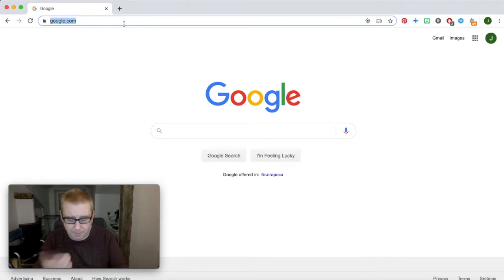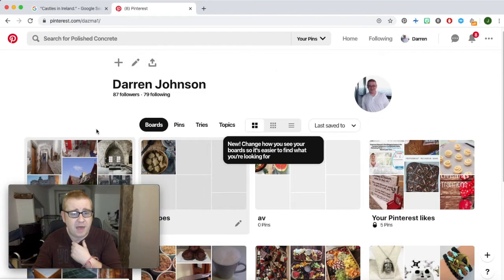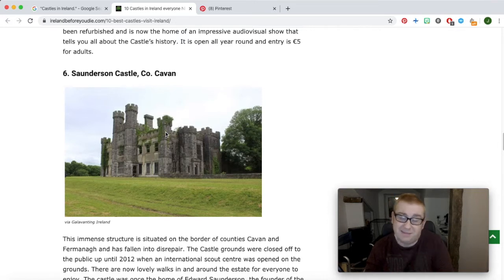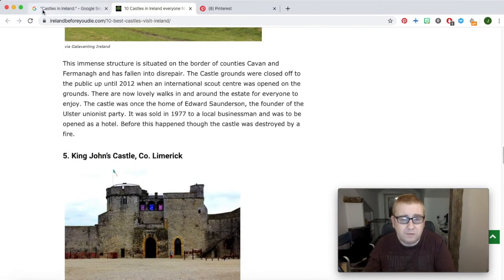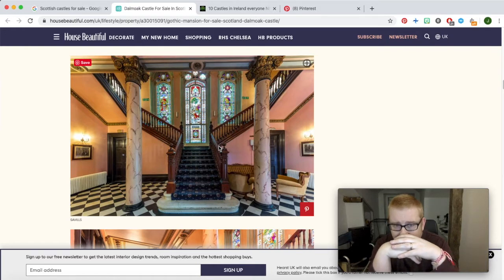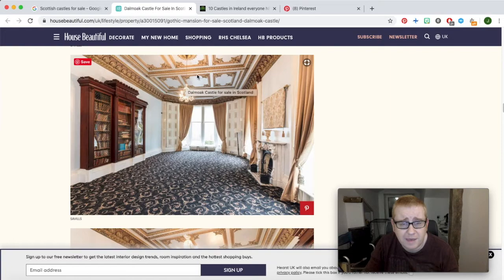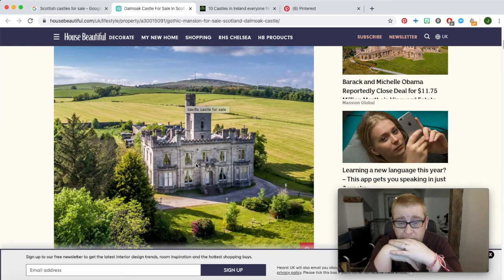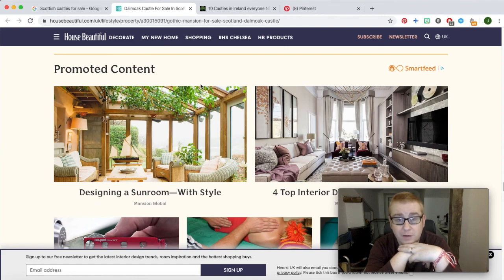Authortube Researching castles for my book. - Video 8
Hi everyone, longer than usual video, but I hit a snag and needed to do it as I'm getting close to where I'm having to describe the castle in the book. I needed it to be clear in my mind, so that I could move around in it, without fear of getting lost if that makes sense.
So I thought it was a good idea to show you my research and the castle i have come up with, which I hope you like. Now I just have to bring it to reality in the book.

Cam: Webcam on Macbook Air
Mic: Trust Mantix GXT 232